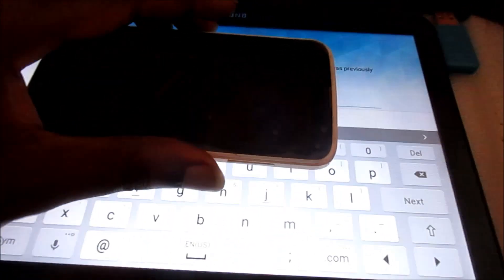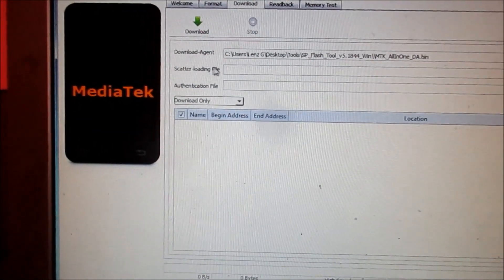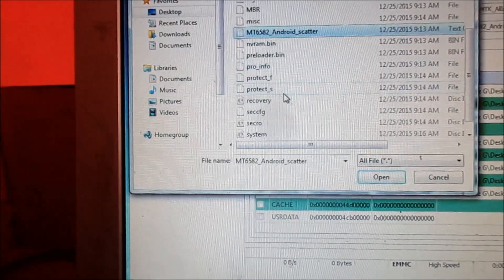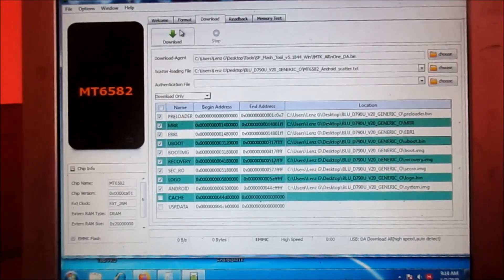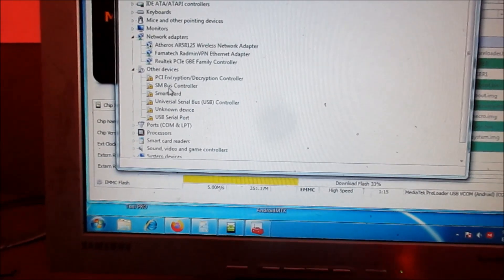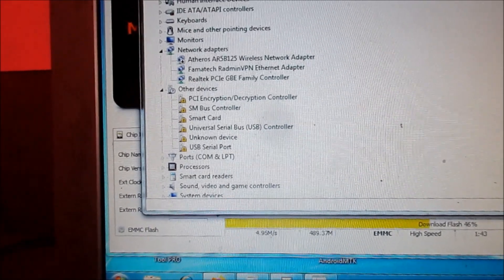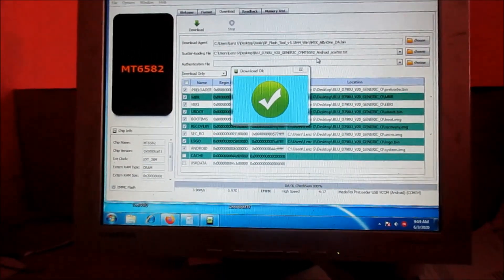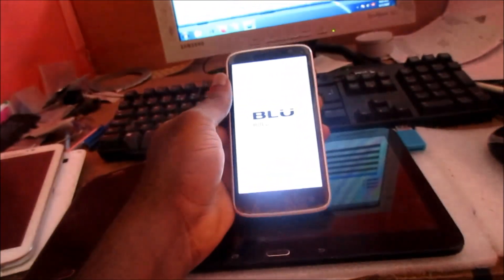how to fix android phones stuck on logo boot loop shut off keep restart app stopped Zte blu alcatel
Depending on the phone you will need the right flash tool.

Phone Firmware